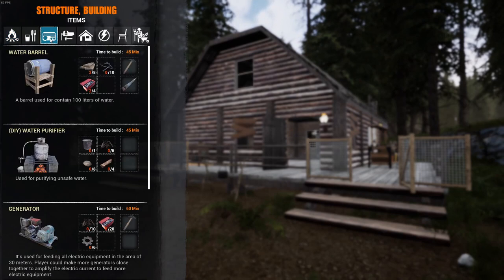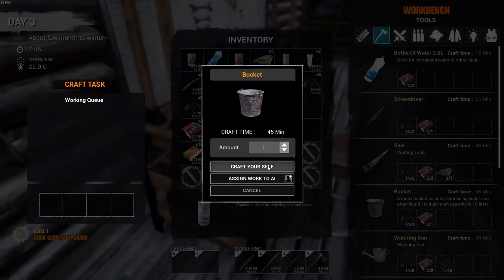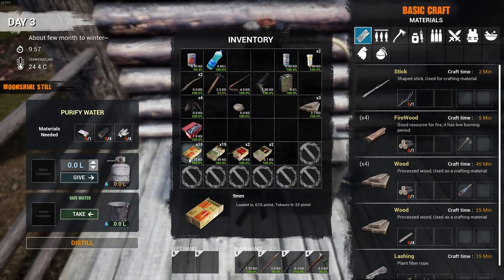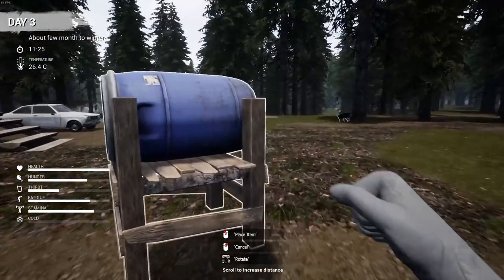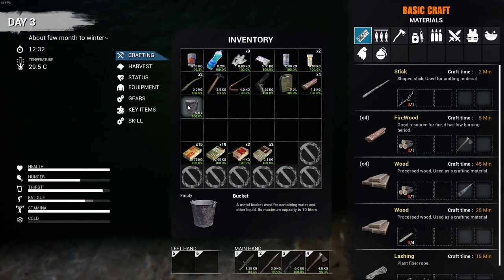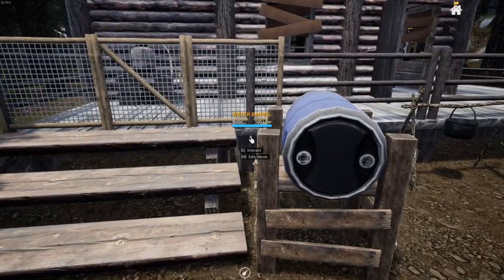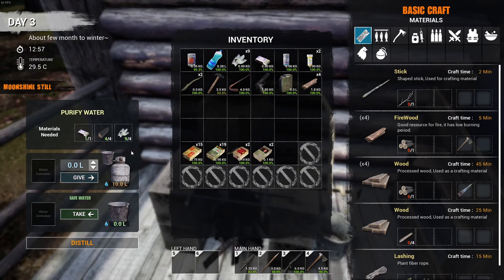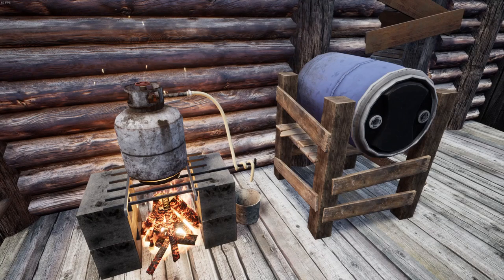HOW TO GET SAFE WATER | Mist Survival Tips | Beginner's Guide 2021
Being able to make safe water to drink is the cornerstone of a good survival game. In this video I'll show you how to make safe water to drink in Mist Survival.

Currently in alpha testing, MIST SURVIVAL is a Single-player, survival stealth sandbox game. Players will experience an apocalypse simulation the form of a virus pandemic. Players have to survive through difficulties such as finding shelter and food, fending off threats from bandits, the infected and wild animals.